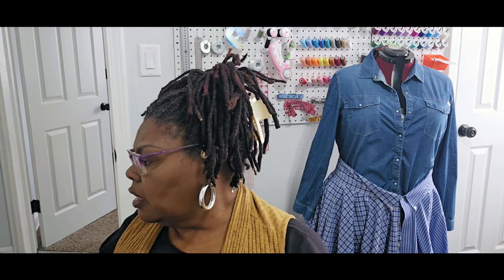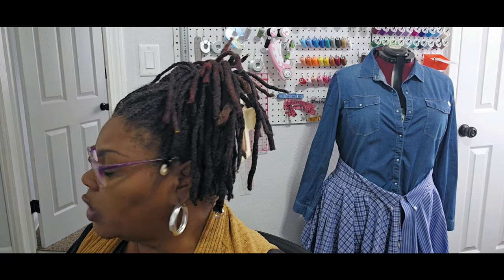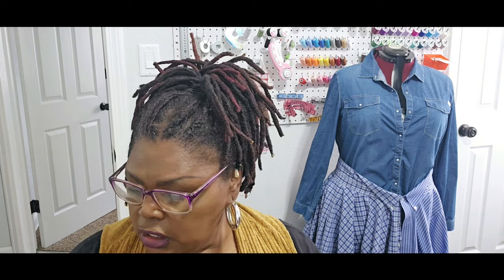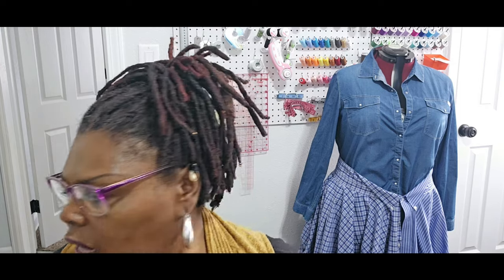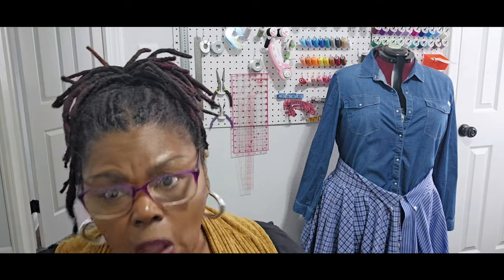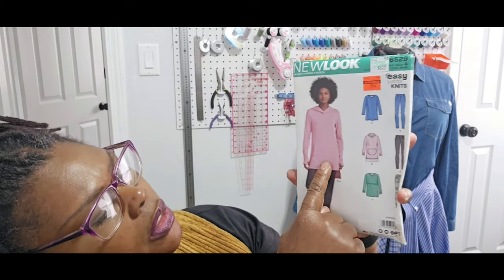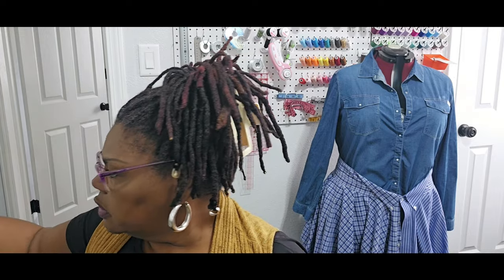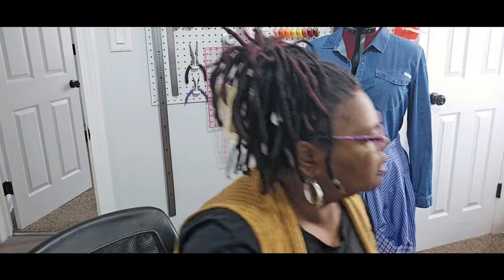Hobby Lobby's Big Pattern Haul: New Look Edition!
In this vdo, I am sharing all the awesome patterns I pick up at Hobby Lobby for .99 cent.  I am also updating you with the upcycle skirt from shirts and the denim patchwork dress.  Love yawl.